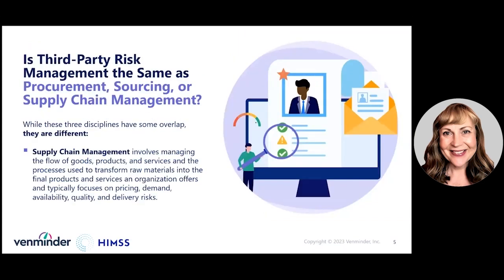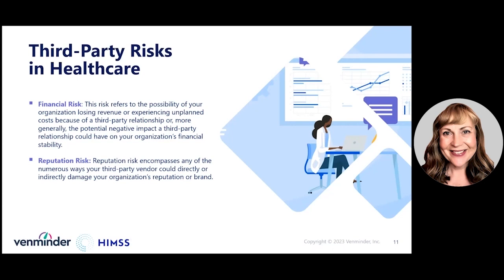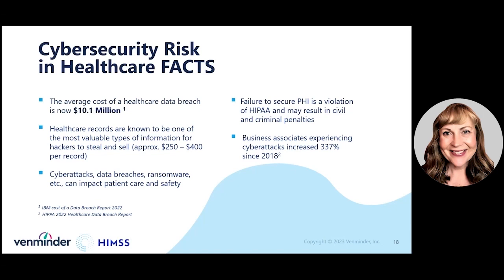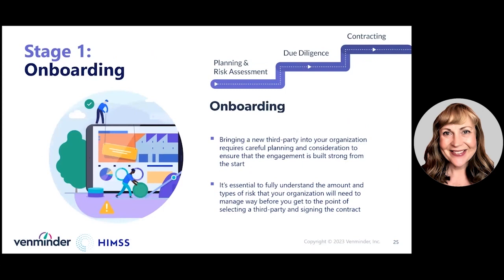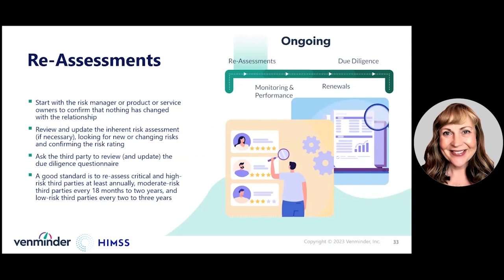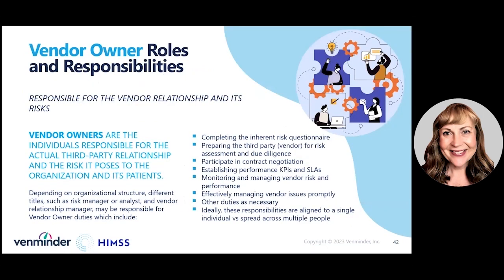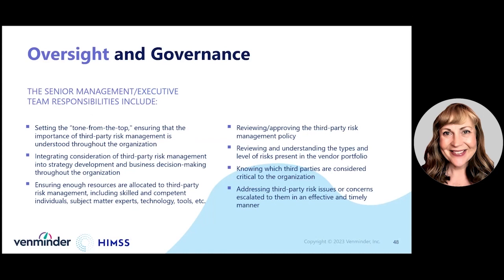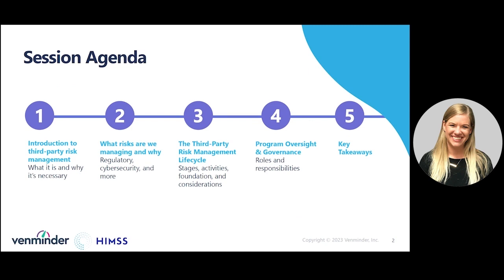Third-Party Risk Management Fundamentals for Healthcare Webinar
Third-party risk management is more than a regulatory requirement. It's also a best practice that can provide your healthcare organization with a strategic advantage. And more importantly, effective third-party risk management protects your organization and patients by protecting patient privacy and health.

Third-party risk management is a necessary practice for every healthcare organization.